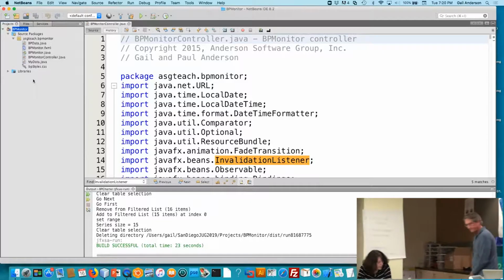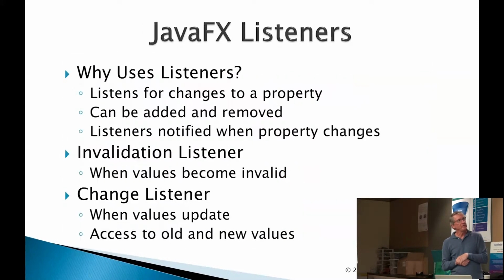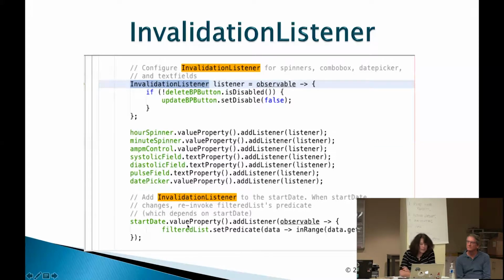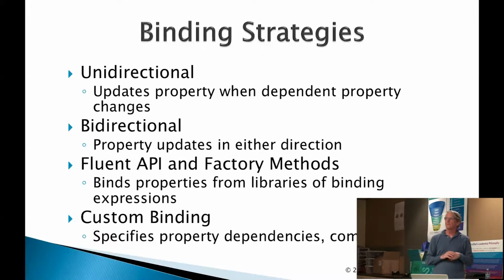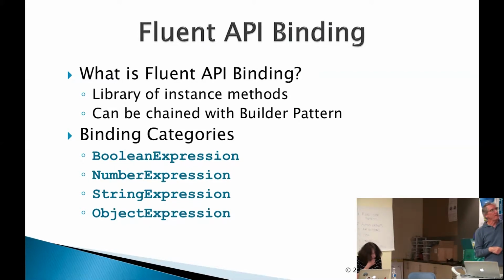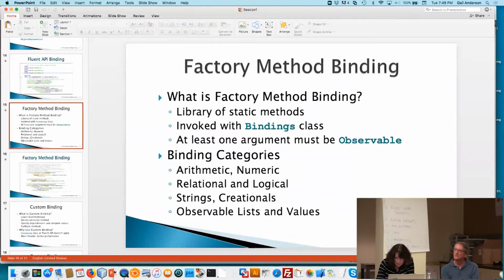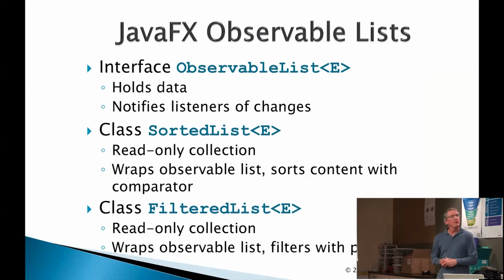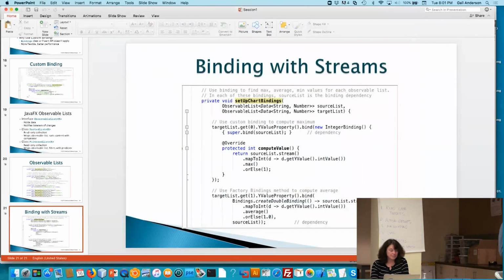Paul Anderson and Gail Anderson: JavaFX Now and Beyond, Desktop to Mobile 1/2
Abstract:

The JavaFX toolkit offers a rich set of visually appealing UI controls, a convenient property binding mechanism for event handling, and a powerful tool for GUI layout and design. JavaFX has been recently unbundled from the JDK and open-sourced. The popularity of JavaFX is steadily increasing. The first part of this session discusses a Java desktop application that applies JavaFX property binding strategies to keep model data and UI controls in sync. The second part of the session is a mobile version of the same application using JavaFX for the UI and a framework to store data in the cloud with remote binding.

Speaker Bio:
Paul Anderson is a Java Champion and Oracle GroundBreaker Ambassador. He is the Director of Training and founding member of the Anderson Software Group. Paul is an experienced speaker and specializes in making the technical aspects of software engineering understandable. He is a frequent speaker at Devoxx, DevNexus, and Oracle Code conferences. He is also the co-author of eight textbooks on software engineering and has LiveLesson training videos on JavaFX and Java Reflection
Speaker Bio:
Gail Anderson is a Java Champion and Oracle GroundBreaker Ambassador. She is the Director of Research and founding member of the Anderson Software Group. Gail enjoys researching and writing about leading-edge Java technologies. She is also the co-author of eight textbooks on software engineering and is a frequent speaker at Devoxx, DevNexus, and Oracle Code conferences.
Company Bio:
Anderson Software Group, Inc. is a leading provider of training courses in Java, JavaFX, Python, Go, Modern C++, and other programming languages. For more information about Paul and Gail and the Anderson Software Group,